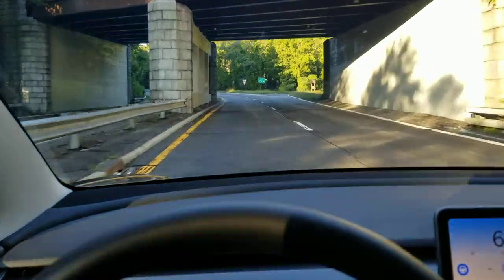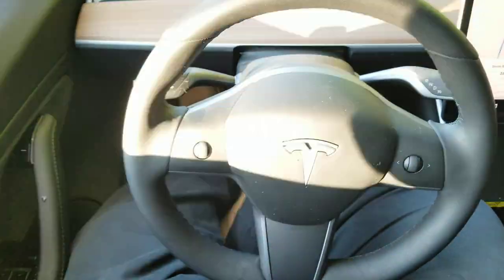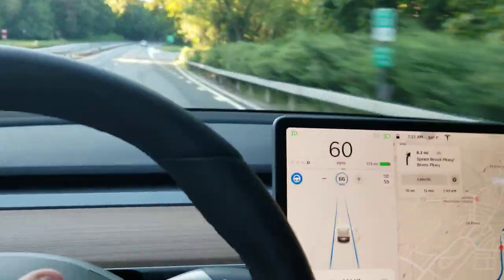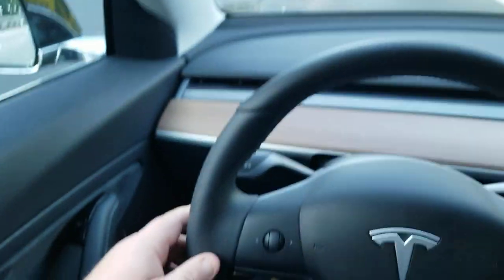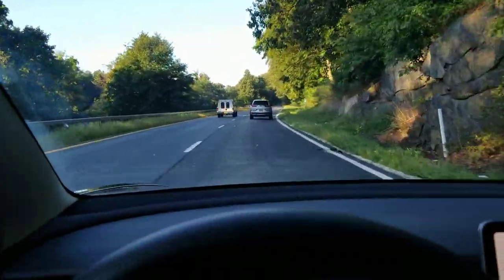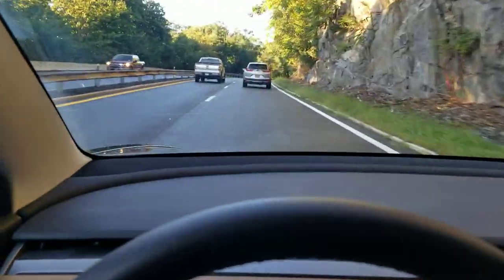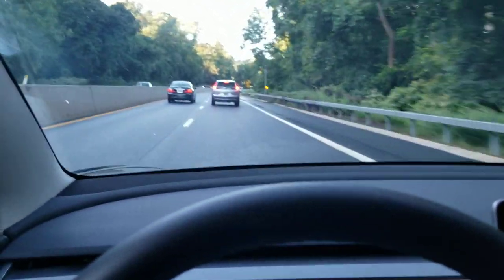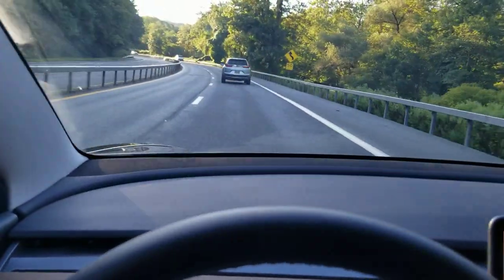Tesla Model 3 autopilot on saw mill river parkway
Tesla Model 3 autopilot on saw mill river parkway. interested in a Tesla?